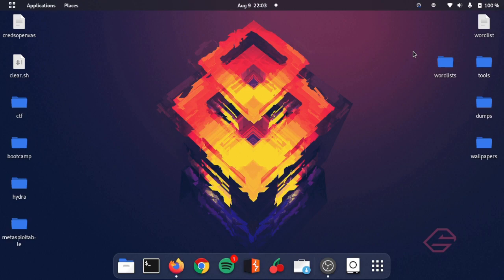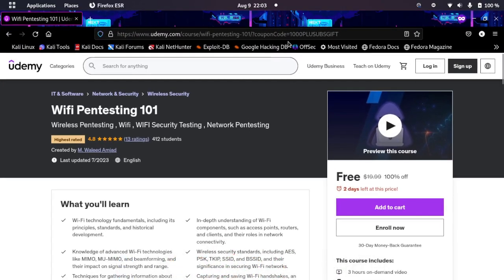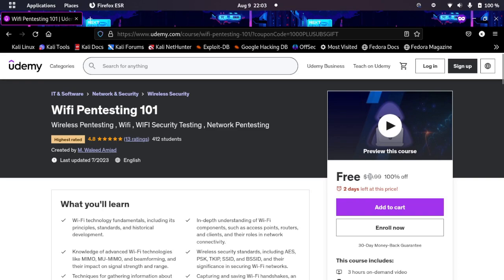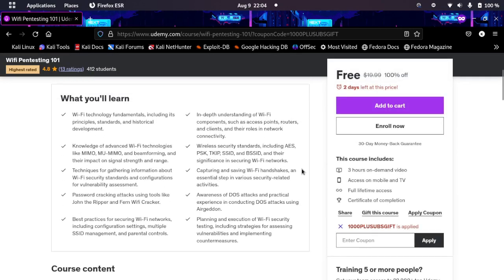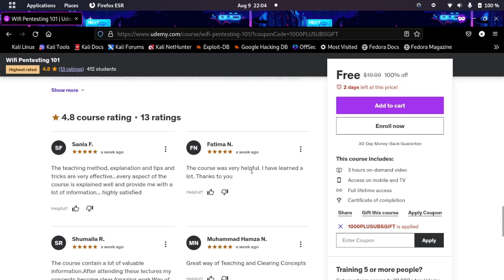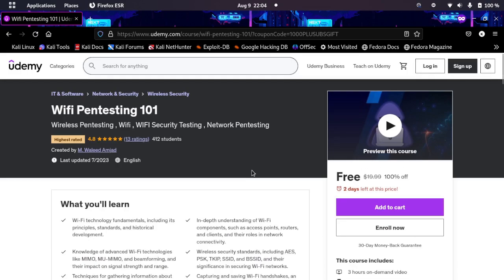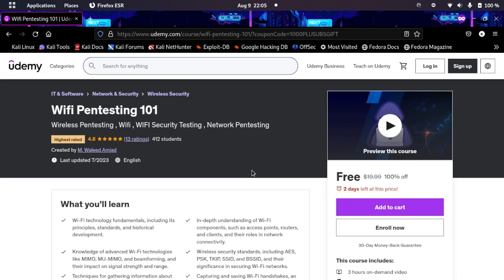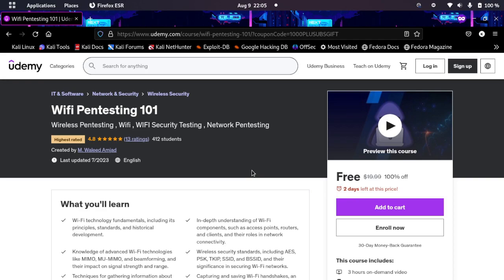Claim My Wifi Hacking Course For Free || 1K Subs Give Away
Welcome to Hacking with Kencypher, the premier destination for comprehensive, cutting-edge, and engaging content on all things cybersecurity, ethical hacking, and pentesting. Our channel is dedicated to providing high-quality educational content that empowers individuals and organizations to stay ahead of the ever-evolving cyber threat landscape.
Our team of experienced cybersecurity experts, ethical hackers, and pentesters are committed to sharing their knowledge, skills, and insights with our audience through insightful analysis, in-depth tutorials, and hands-on demonstrations of the latest tools and techniques. Whether you are a cybersecurity enthusiast, a professional looking to enhance your skills, or just a curious learner interested in the world of hacking and security, our channel is the perfect place for you.
At Hacking with Kencypher, we believe that education and awareness are the key to combating cyber threats, and we are committed to providing our viewers with the knowledge and resources they need to stay safe and secure online. From network security to web application security, from cryptography to social engineering, our channel covers a wide range of topics that are essential for any cybersecurity professional.